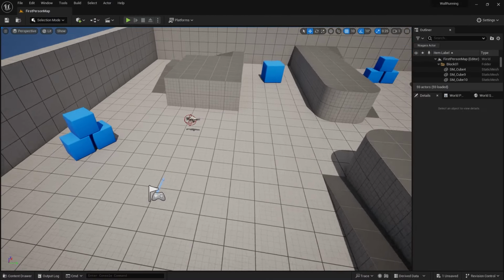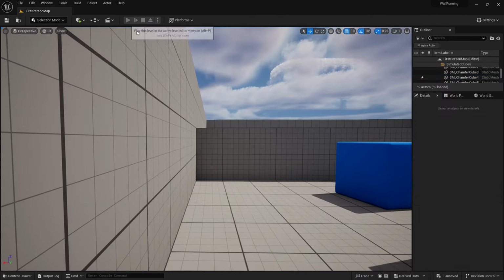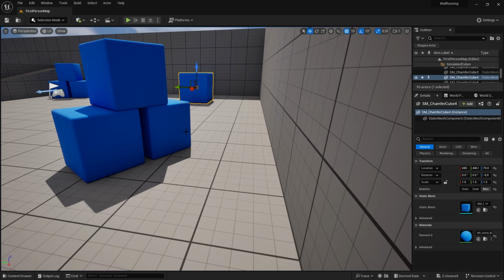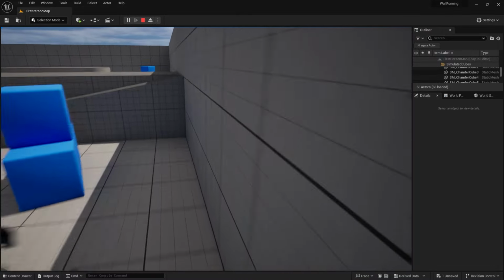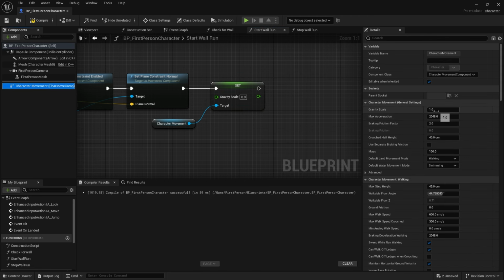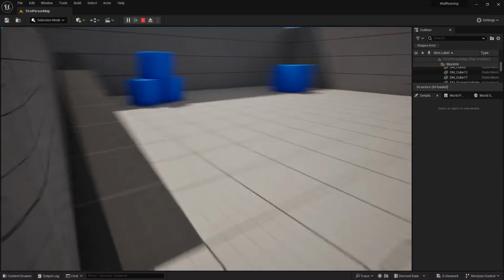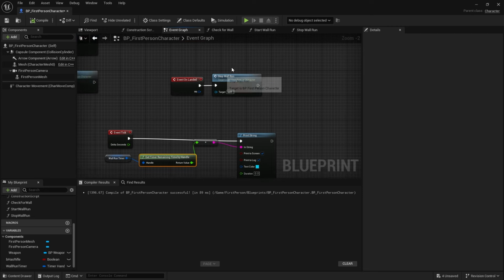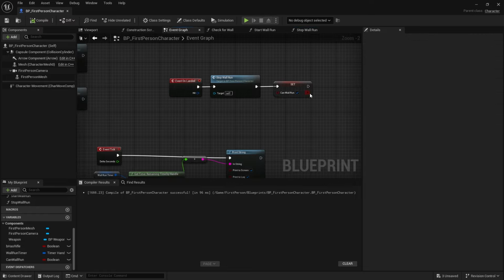Unreal Engine 5 Tutorial - Wall Running Part 1: Getting Started